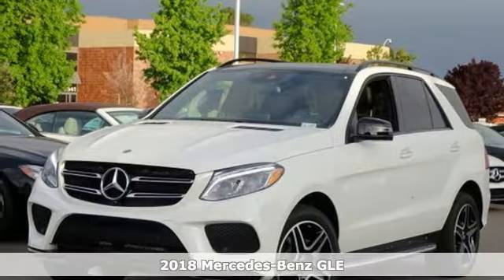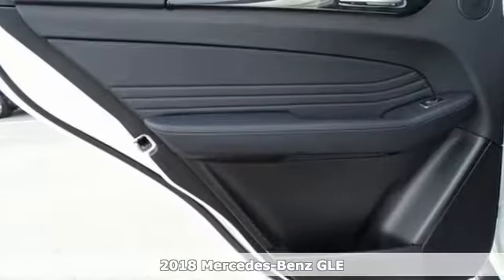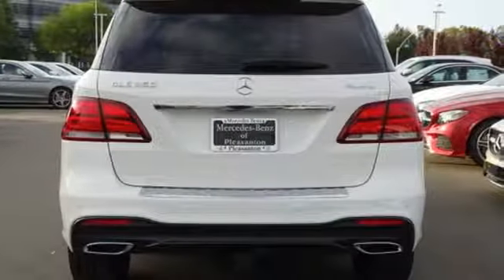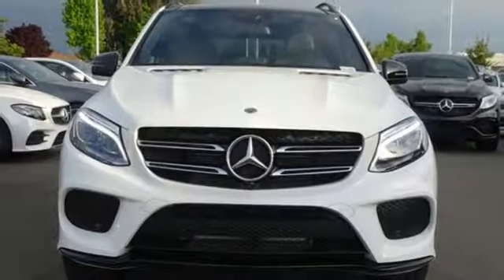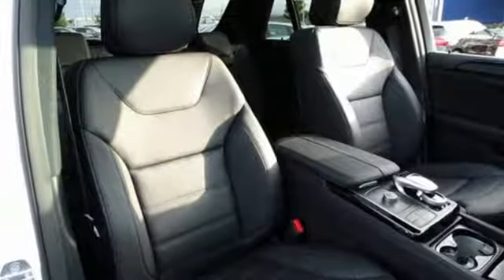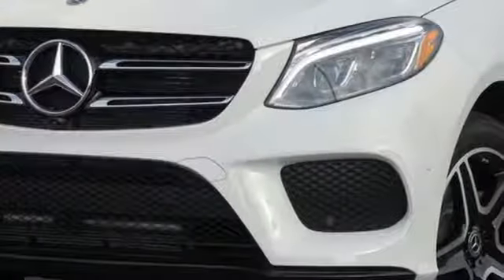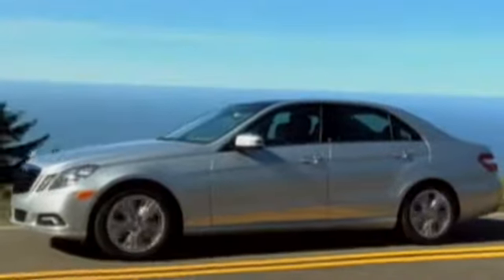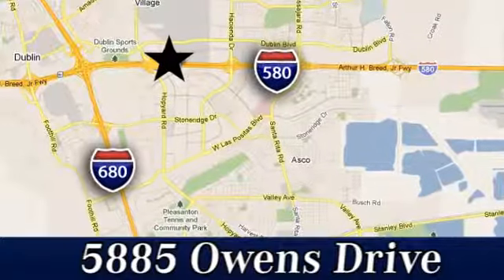New 2018 Mercedes-Benz GLE San Francisco San Jose, CA #18-1893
Year: 2018
Make: Mercedes-Benz
Model: GLE
Trim: GLE 350
Engine: 6 Cyl. 3.5 L
Transmission: Automatic
Stock #: 18-1893
VIN: 4JGDA5HB0JB129004

Address:
5885 Owens Drive